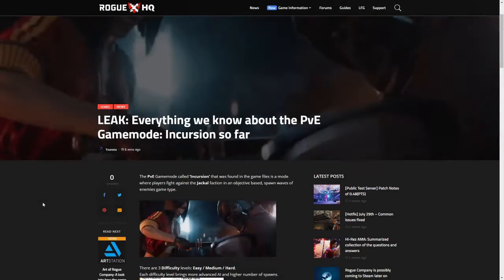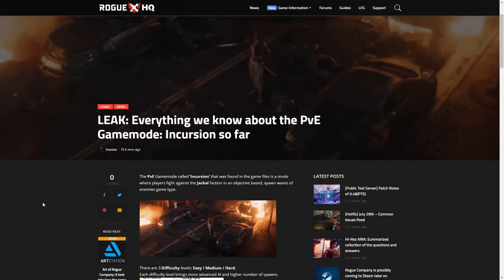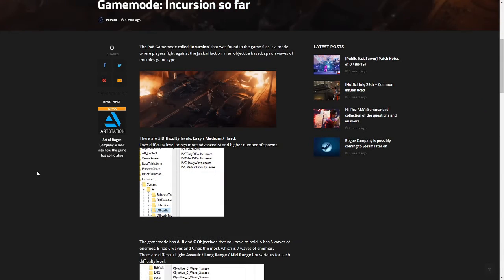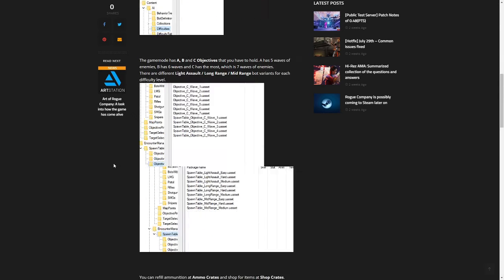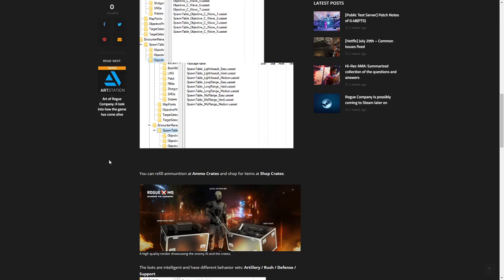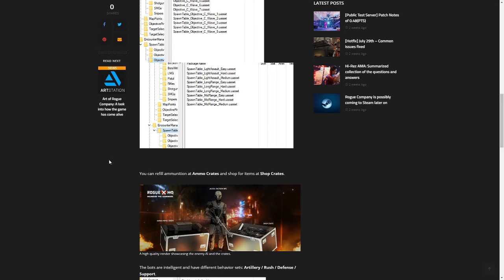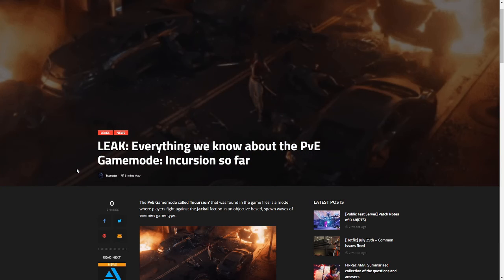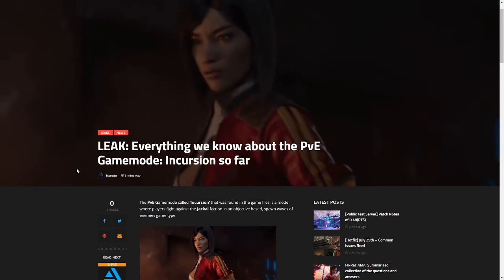Rogue Company PvE Mode Leaked & Dr Disrespect Is Making A Map !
Today's video I discuss a leaked PvE mode that could be coming to Rogue Company & also Dr Disrespect is making a new map for the game !

Socials